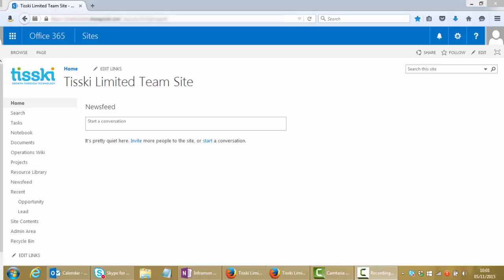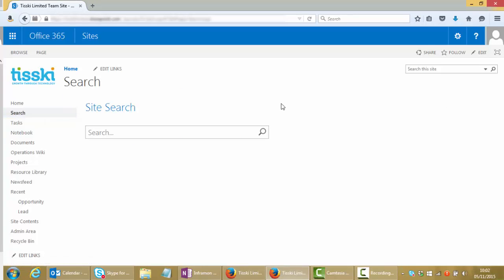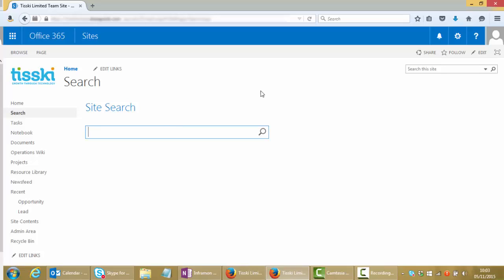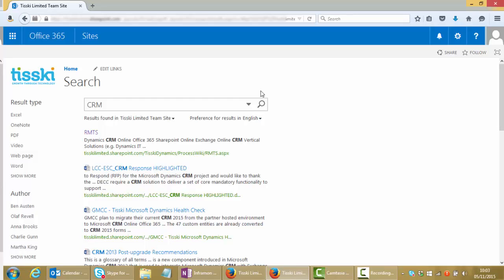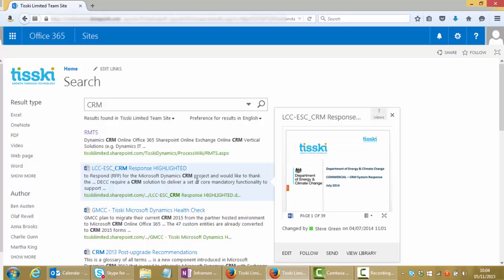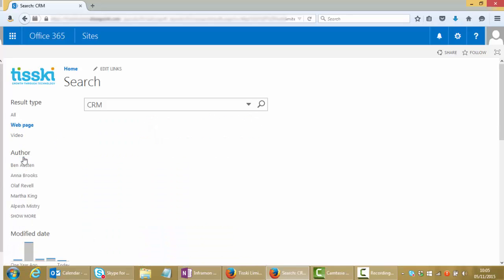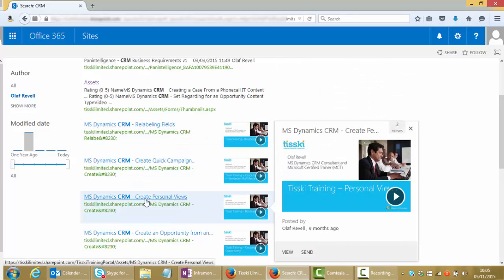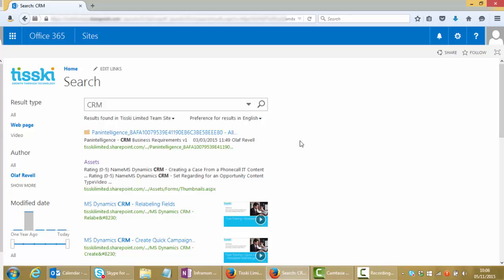Microsoft - Sharepoint Enterprise Search Demonstration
Simple demonstration of using Sharepoint Enterprise Search.